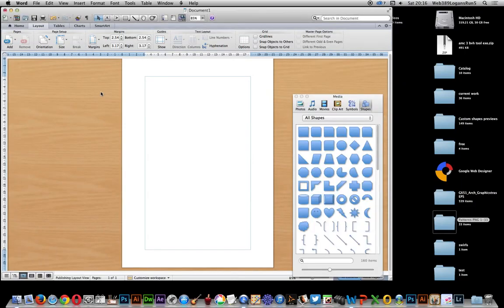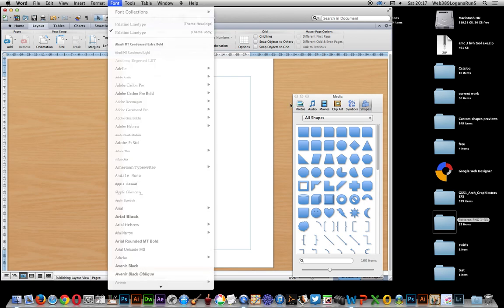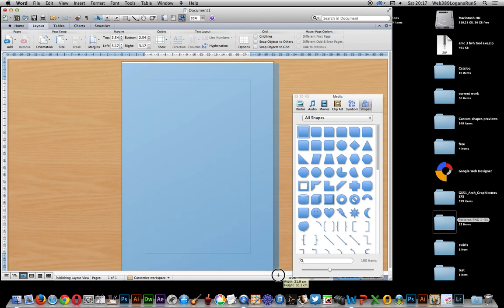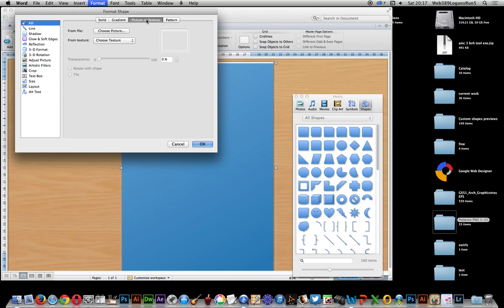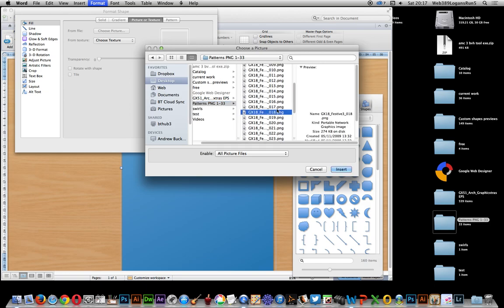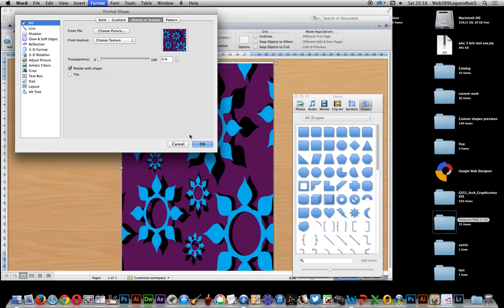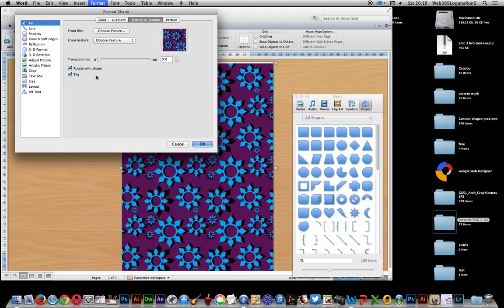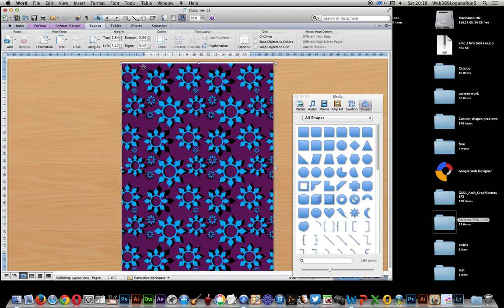Microsoft Word -- Add colorful background to document tutorial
You can add colorful backgrounds to your documents in Microsoft Word  via the format commands